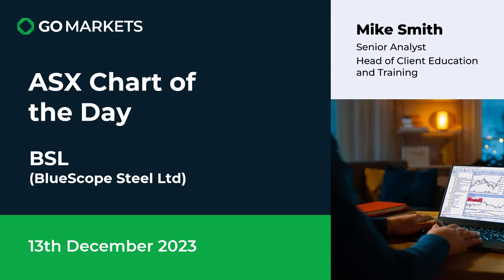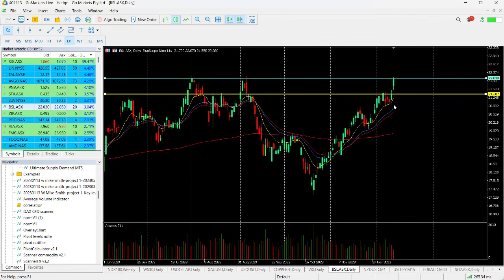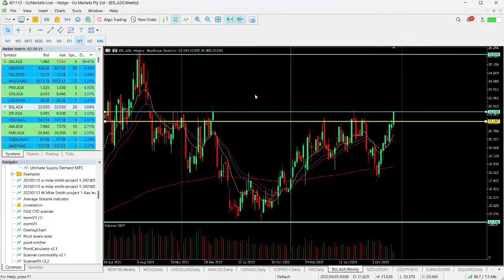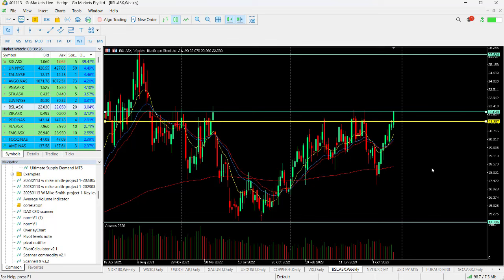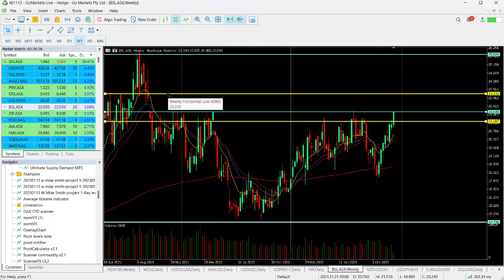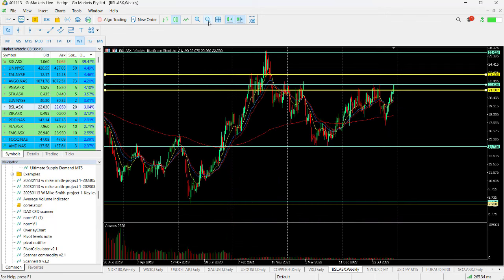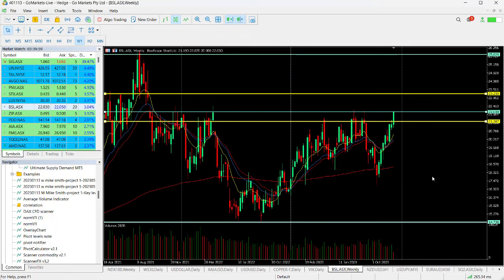ASX Chart of the day - BSL - Price ready to step up to the next level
Bluescope Steel Limited (BSL) is a provider of innovative steel materials, products, systems and technologies, headquartered in Australia with operations spread across North America, Australia, New Zealand, Pacific Islands and throughout Asia.

GO Markets Main office
Level 11, 447 Collins Street,
Melbourne.